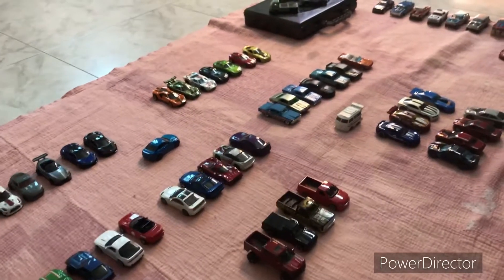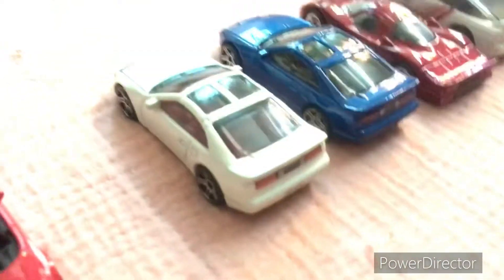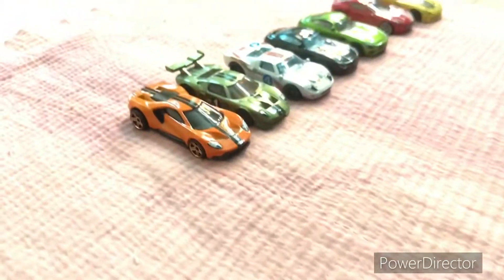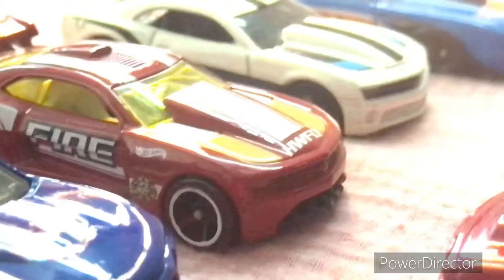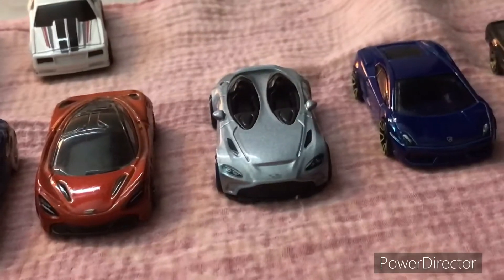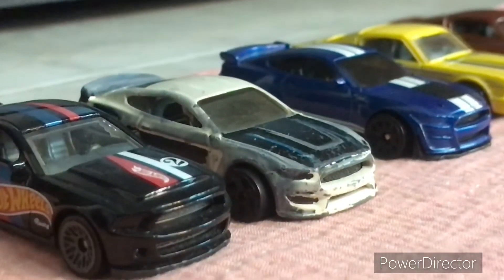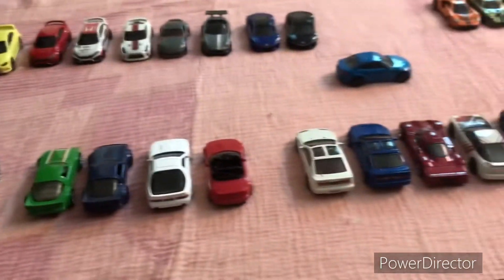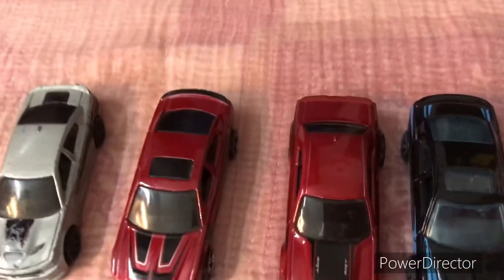Hotwheels car meet!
Just wanted to do a video with some of my cars, enjoy!

Make sure to like also! Can we get this video to 50 views?